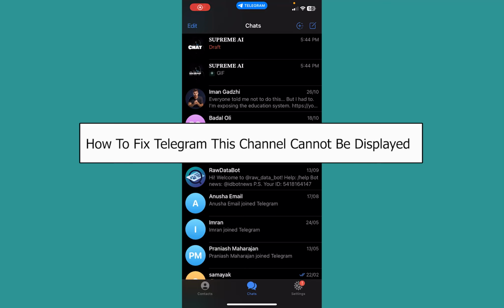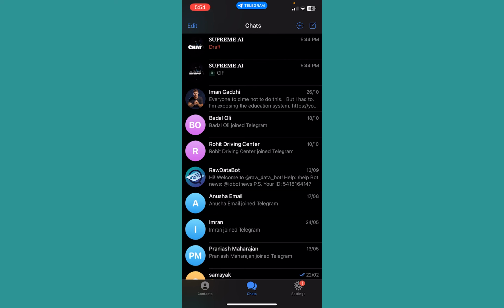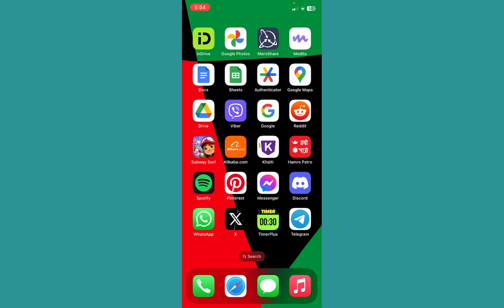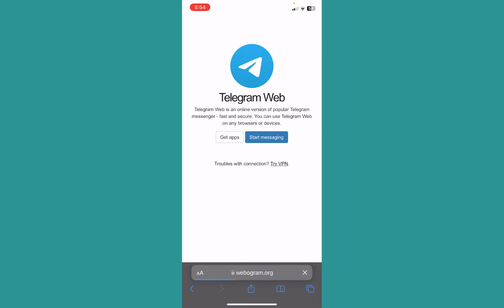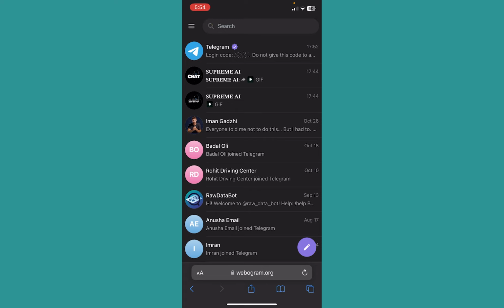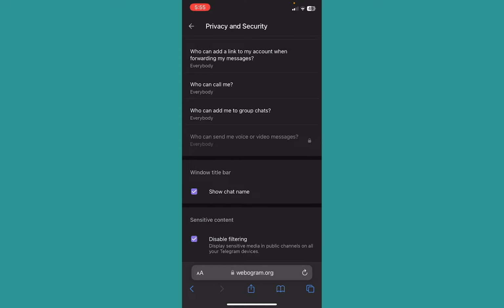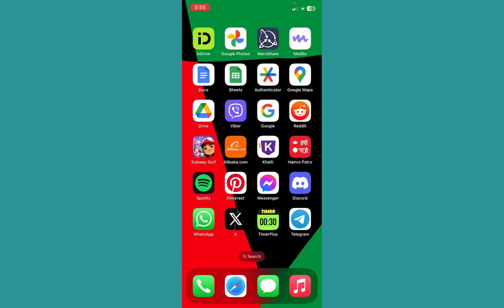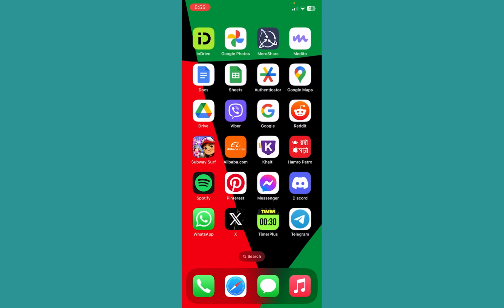FIX This Channel Can Not Be Displayed on Telegram (2023) | Enable Sensitive Content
Confused about how to enable sensitive content on telegram? This video explains the exact steps on how to fix This Channel Can Not Be Displayed on Telegram. Make sure you watch the video till the end to learn it in much detail.